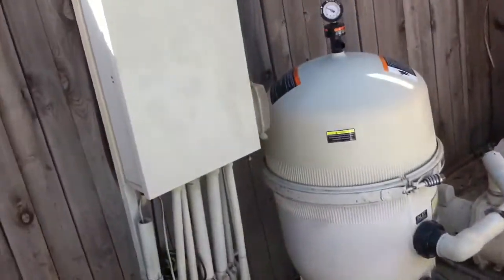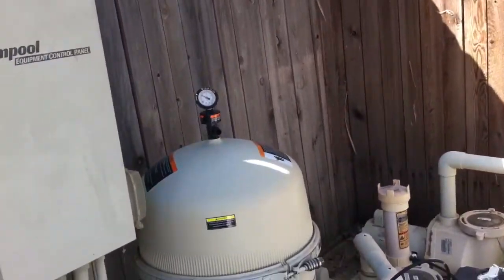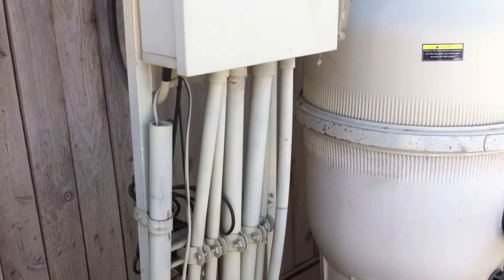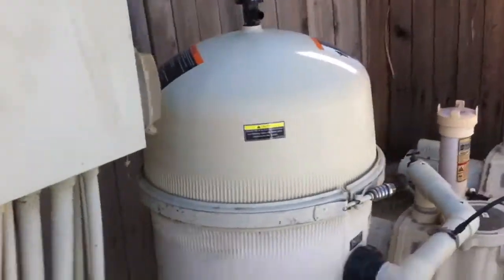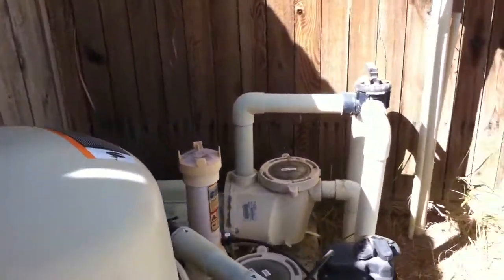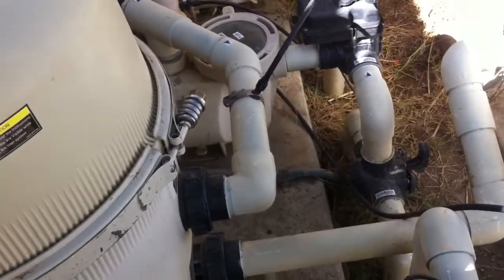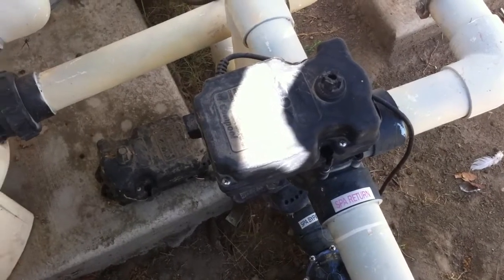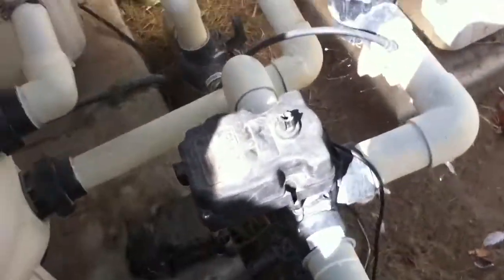Taking out air of Filter/AIR RELIEF VALVE